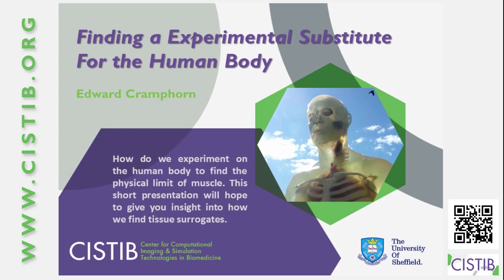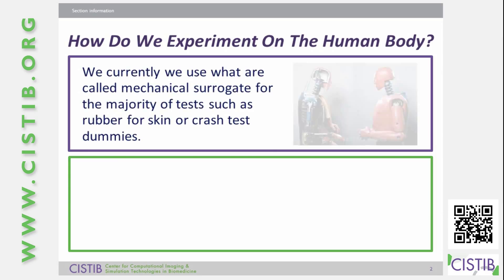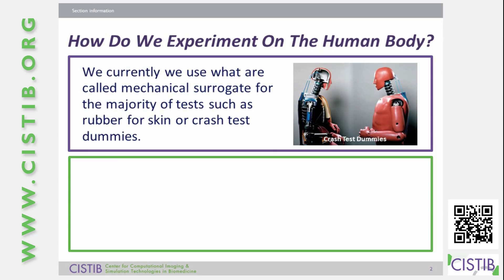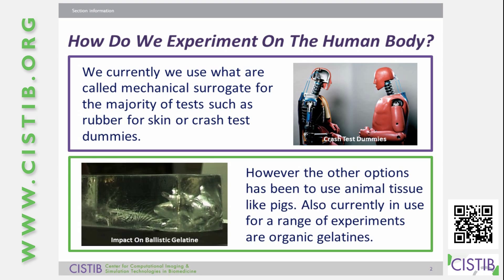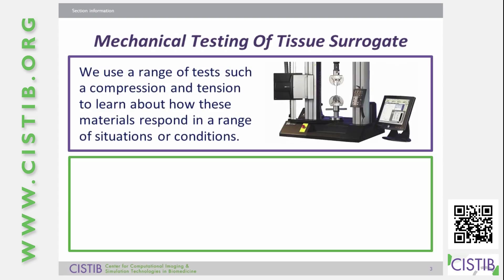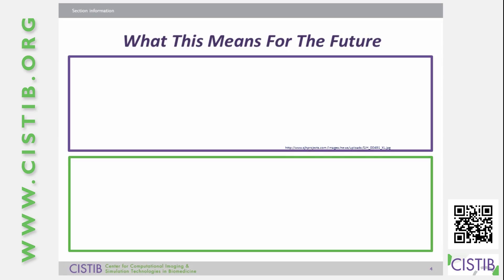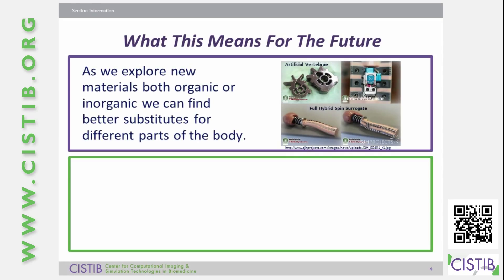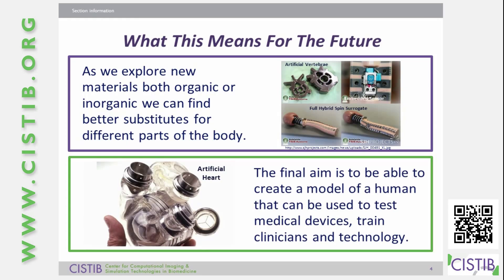Educational Short Presentation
Finding a experimental substitute for the human body